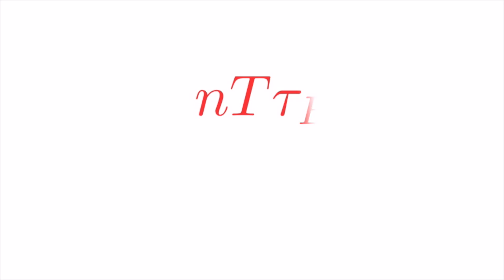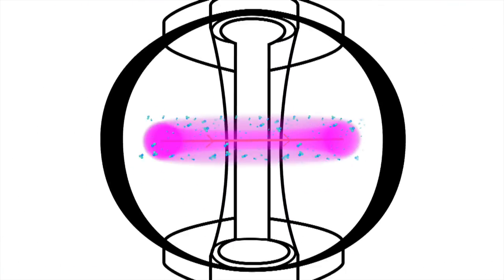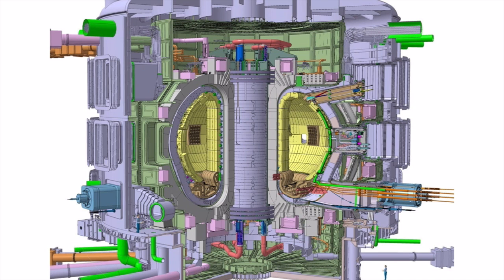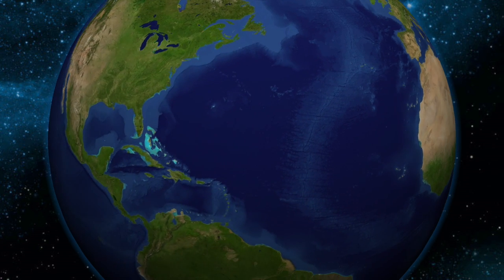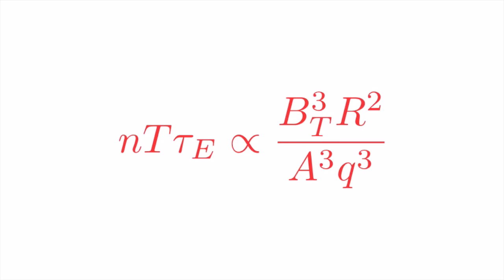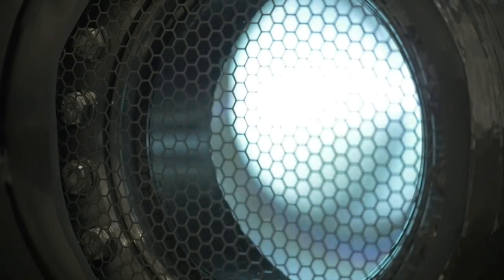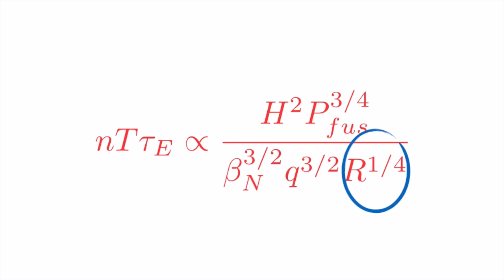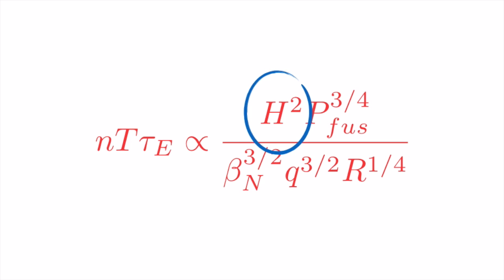New research on fusion triple product and power gain - why it's important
New evidence published this week opens up a route to faster fusion energy development with smaller fusion machines. Find out about the science behind this discovery and why it's so exciting for the fusion field.

Modelling work by Dr Alan Costley for Tokamak Energy, indicates that small-scale fusion is the new way forward for fusion power because energy surplus is not linked to reactor size.

Video by Dr Melanie Windridge.